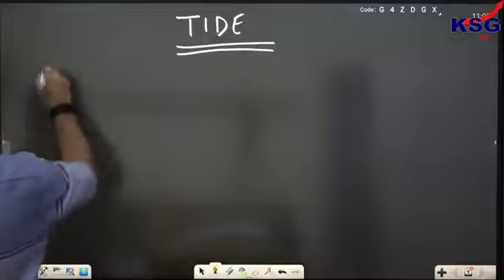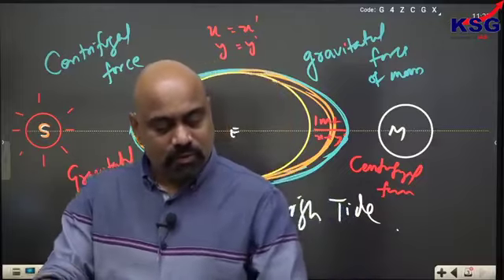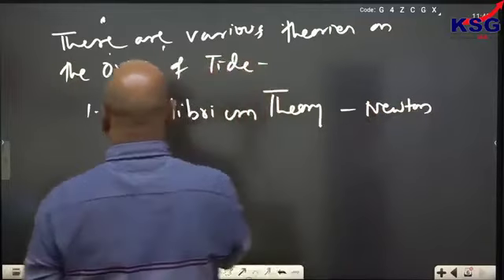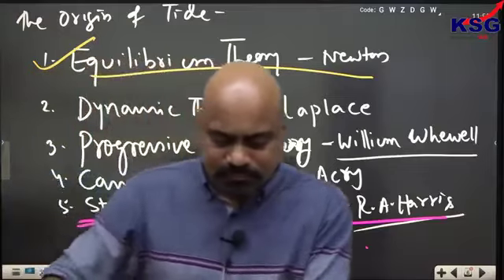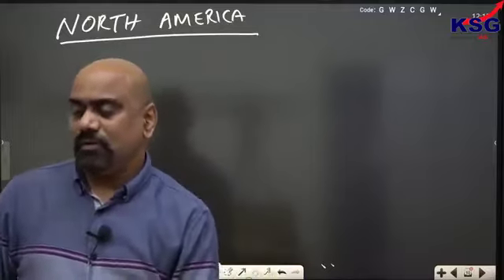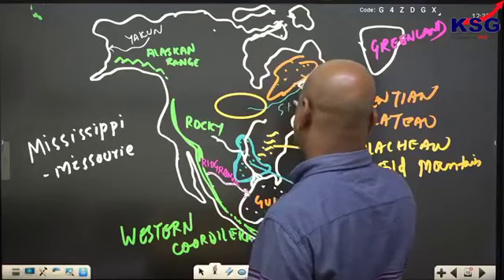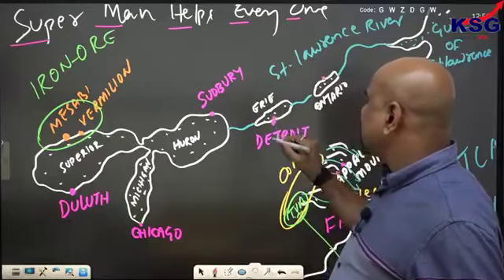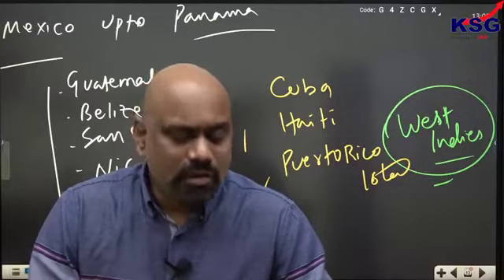Geography Lecture 41